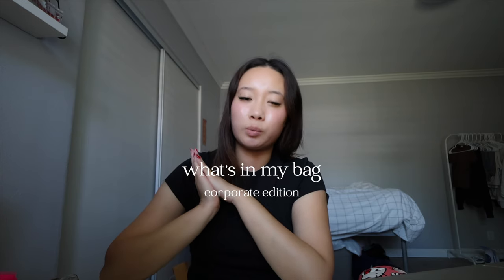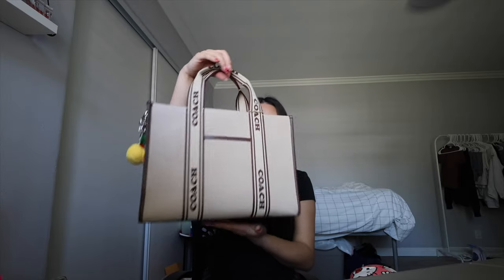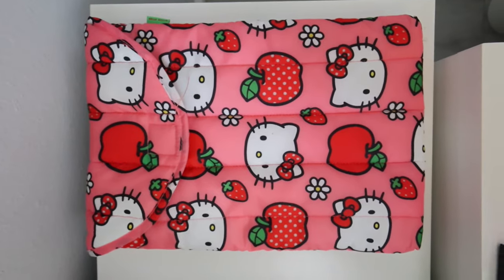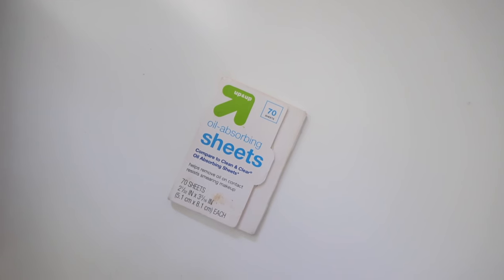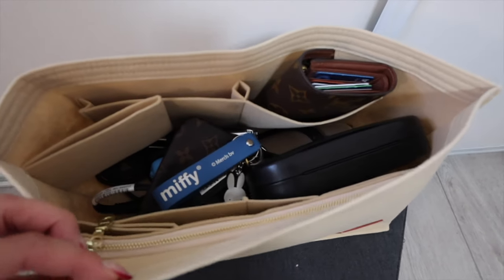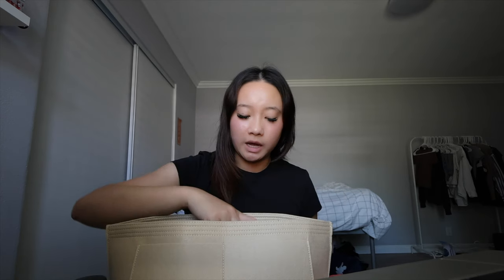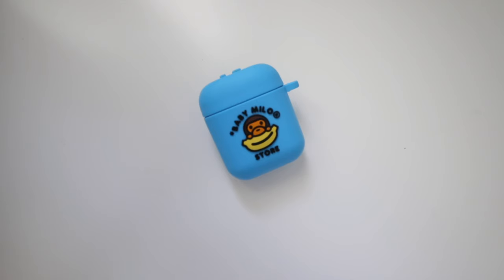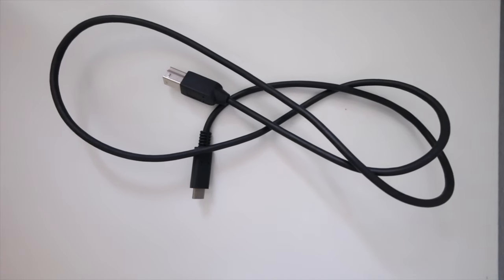what's in my bag corporate edition ᡣ𐭩 •｡ꪆৎ ˚⋅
SWITCH TO 1080 FOR BETTER QUALITY !

bringing back old youtube with the what's in my backpack but now bag as a working girl in corporate America